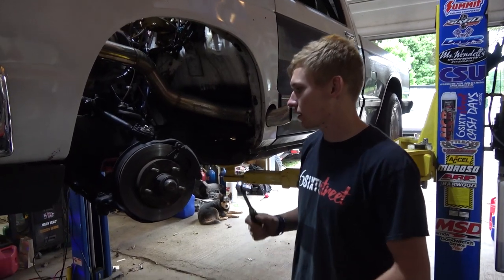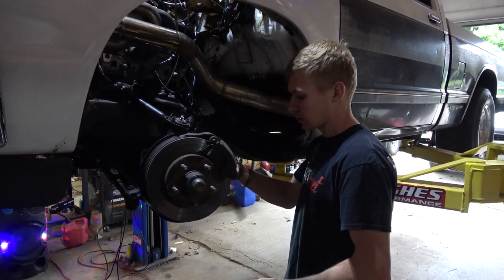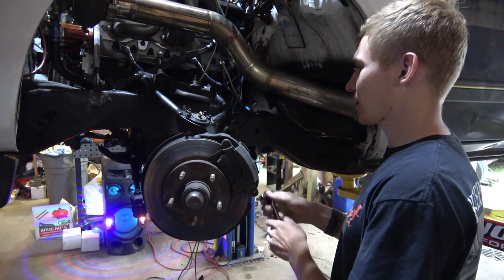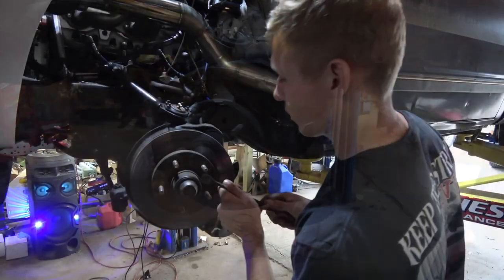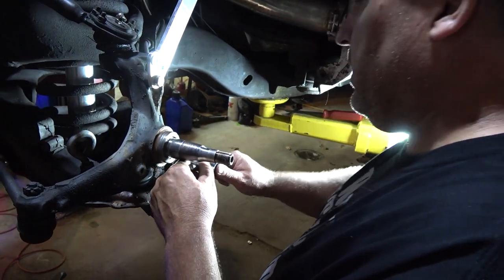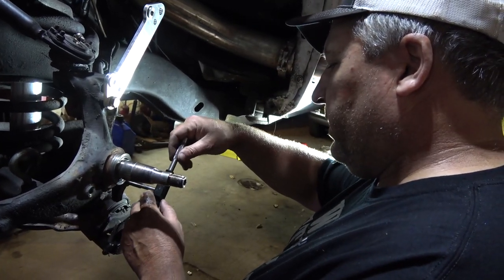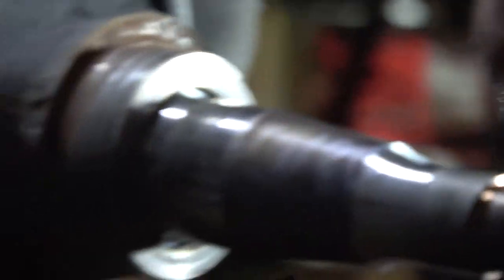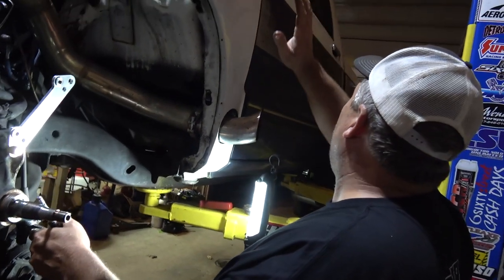S-10 Lightweight Race Brakes Install + Street Testing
More upgrades for the TT S-10, this week we install some Aerospace Components Front Brakes, and do a little street testing.

Click Find a Dealer, Then Check the Stinger Race Fuel Box, Check the Street Racing Channel Box when asked how did you hear about us!

Vickers Performance Transmissions:
11152 Bandy Rd, Alliance, OH 44601